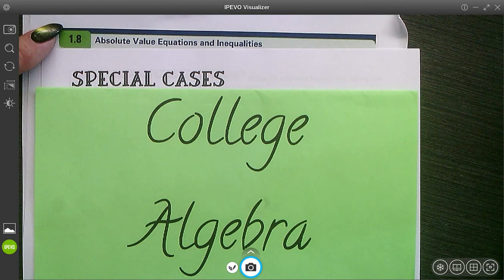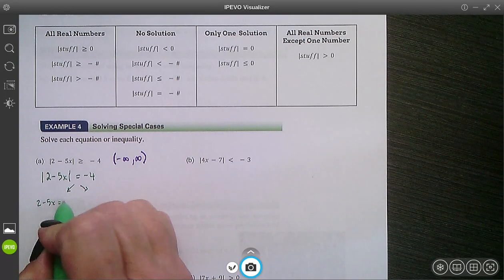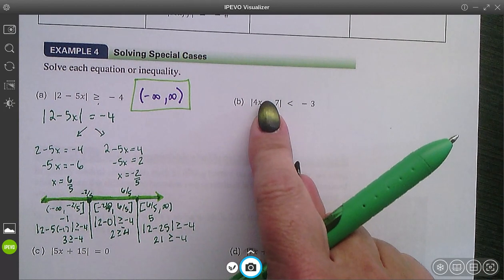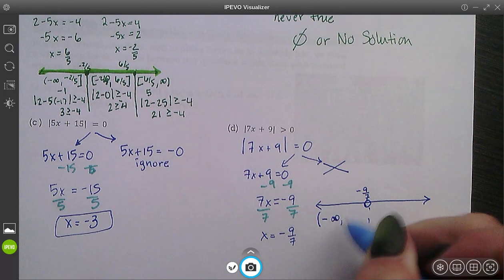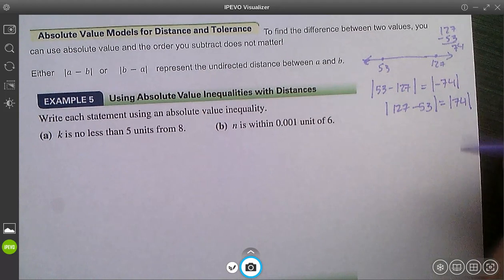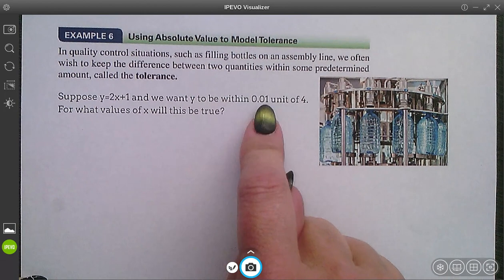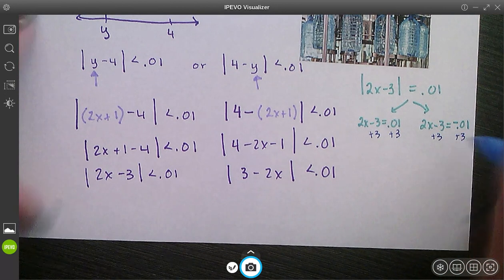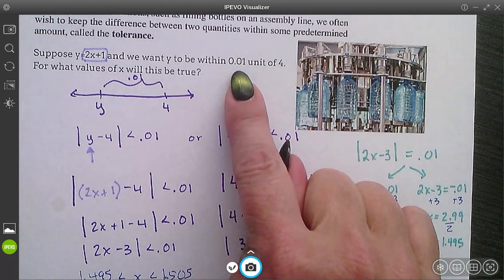1.8B Absolute Value Equations and Inequalities